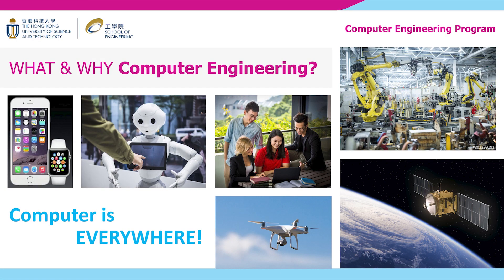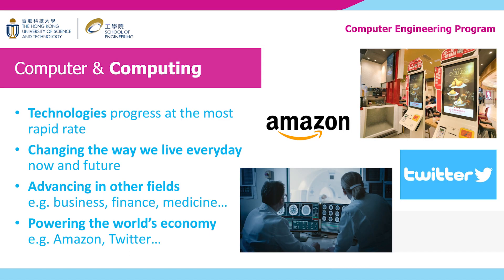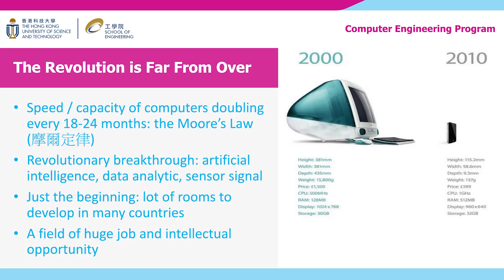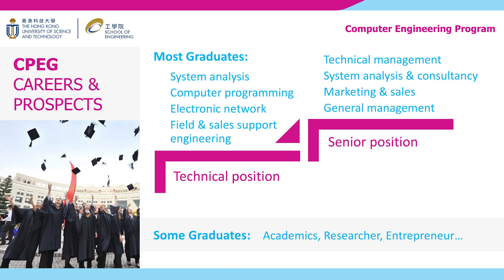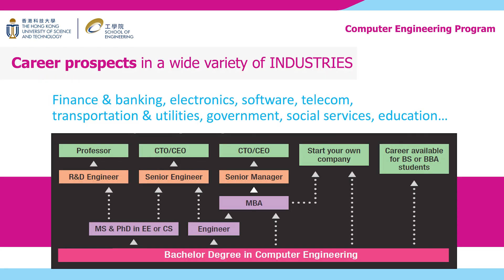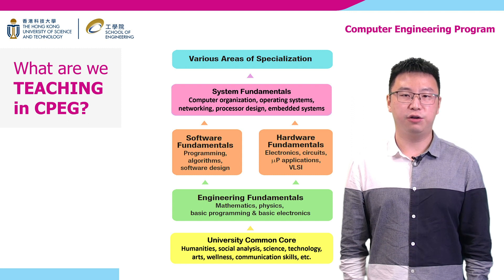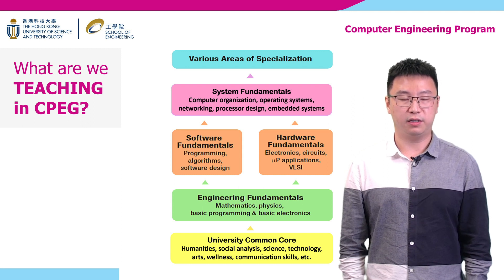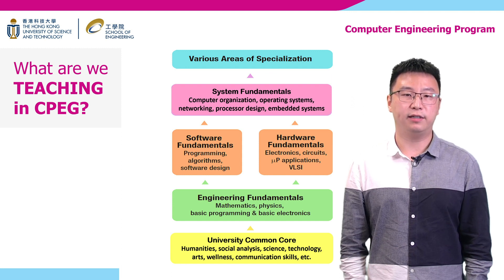HKUST Admissions Talk - Computer Engineering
Presented by Prof. Wei WANG

HKUST Information Day for Undergraduate Admissions
📅 Saturday 5 November 9:30am - 6pm

Free shuttle from MTR Tseung Kwan O and Diamond Hill Stations to HKUST
Service Hours: 9am to 2:30pm